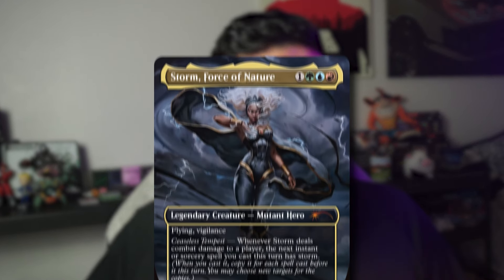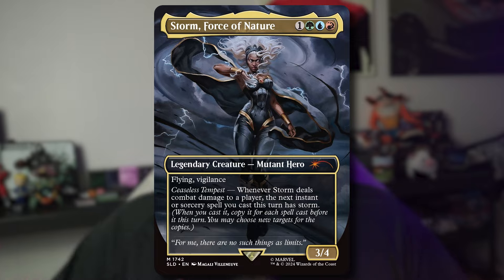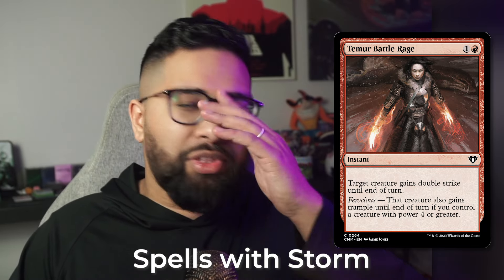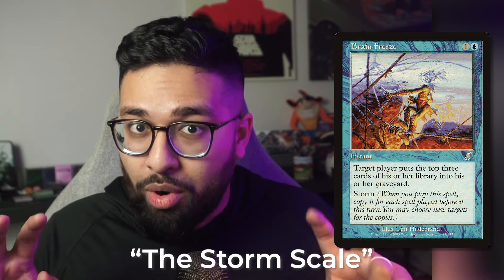The Secret to Building Storm, Force of Nature - Key Broken Cards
Storm, Force of Nature is going to be one of favorite cards to build in recent memory, especially with how explosive it can get with tutors with storm, mill cards with storm etc.

Hopefully these cards can put you in the right direction as to how to build her!

Timestamps:

0:00 - Introduction
1:41 - Giving Storm Double-Strike
2:23 - Giving Storm Cards MORE Storm + Mill
3:36 - Take More Extra Turns
4:57 - Storm + Cascade = Throes of Chaos
6:50 - Tutors With Storm!
8:22 - Closing Thoughts